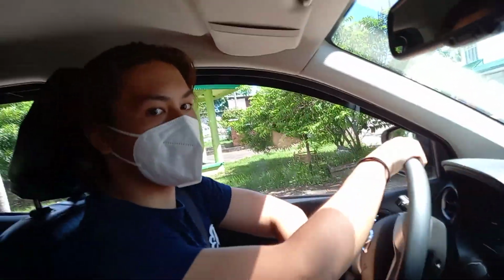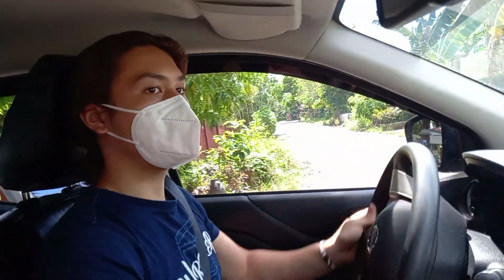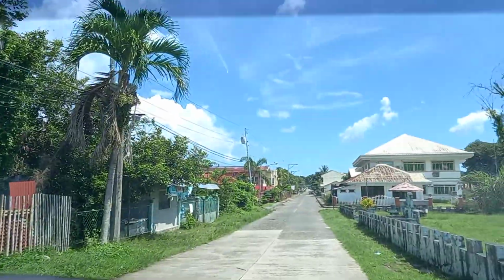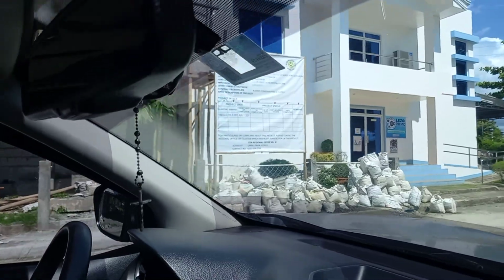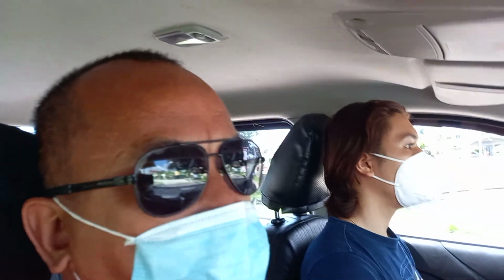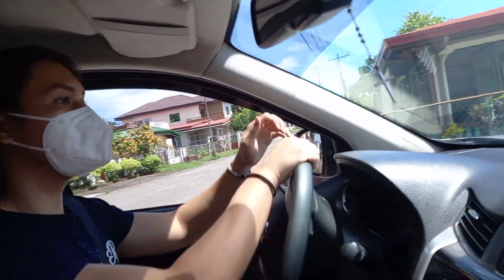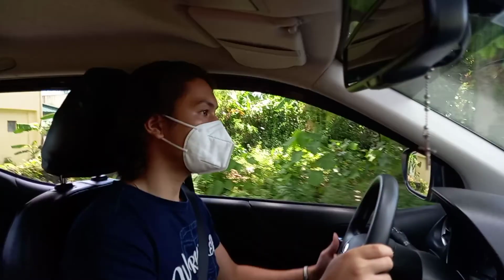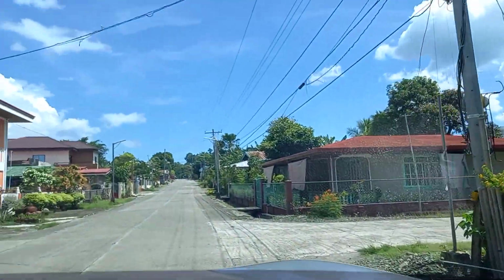June 1, 2021(1)